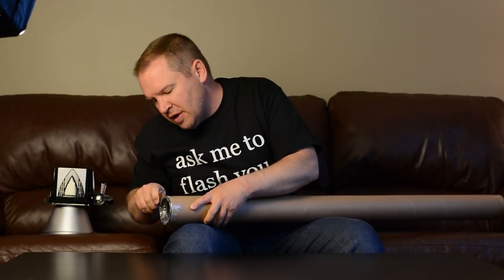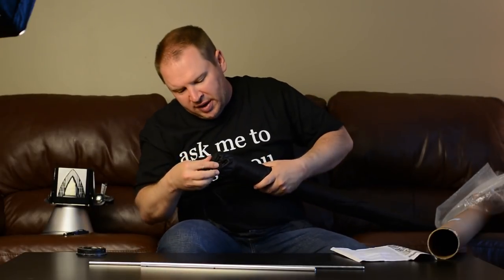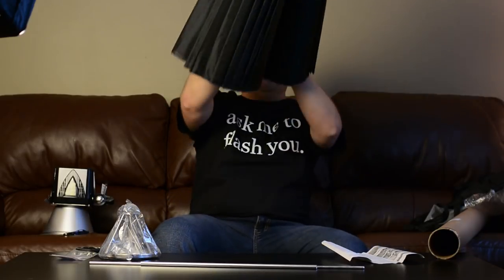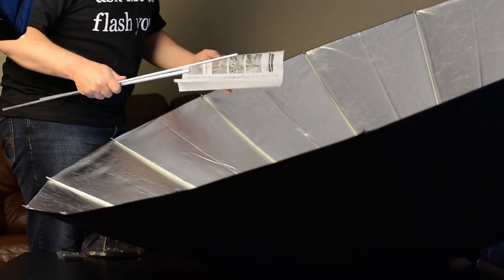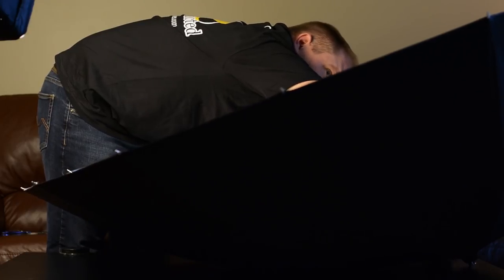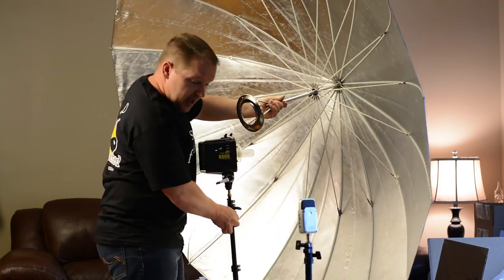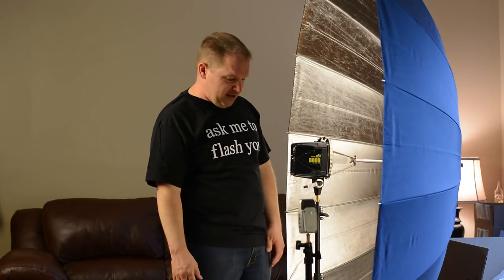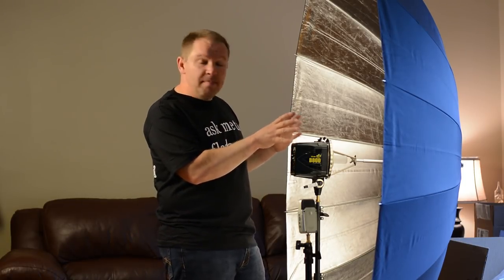86in Soft Silver PLM Umbrella System by Paul C Buff: Unboxed & First Impressions (AlienBees PLM)